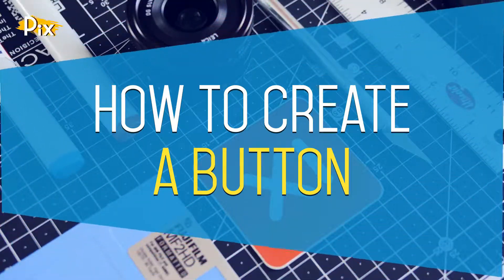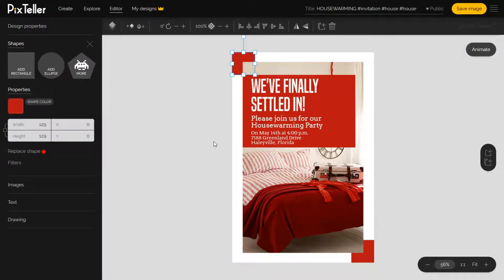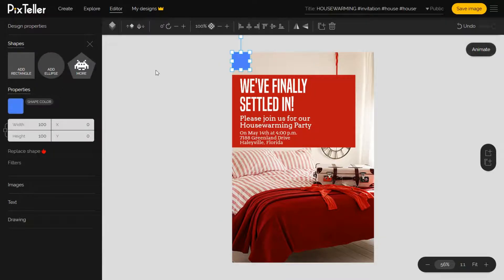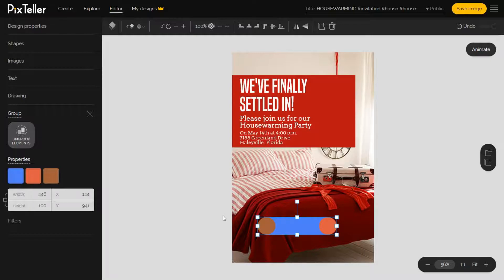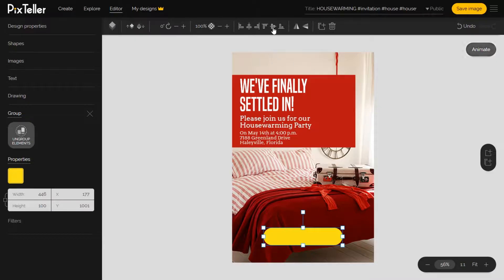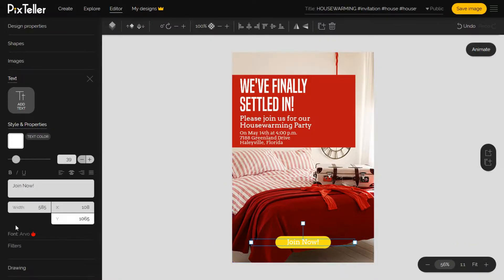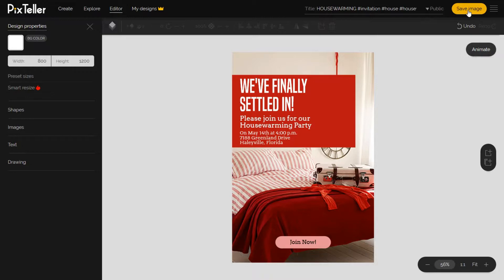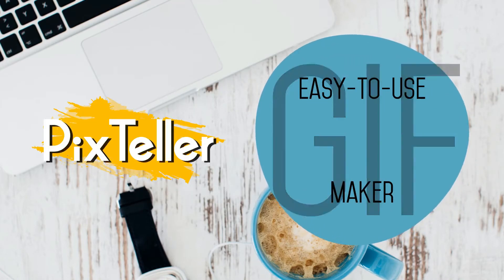How to Create a Call to Action Button in PixTeller Image Maker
Learn how create a call to action button element by grouping multiple shapes in the PixTeller graphic maker in order to create unique images & animated GIFs in minutes.

Create your own astonishing graphics and animations with PixTeller's free easy-to-use, online design editor tools, and professional pre-made graphic templates.